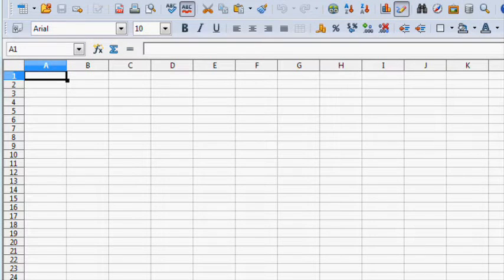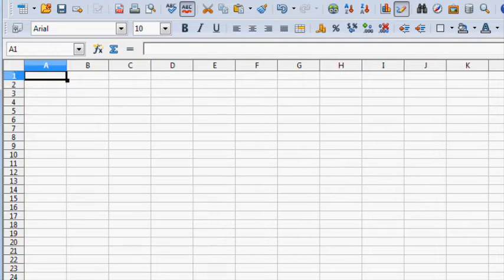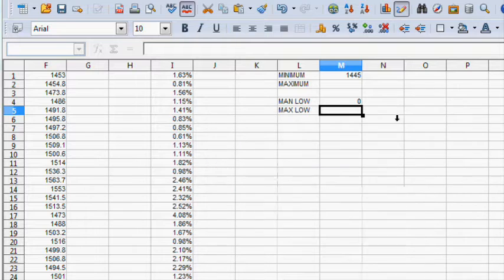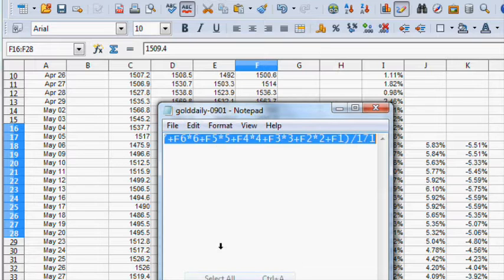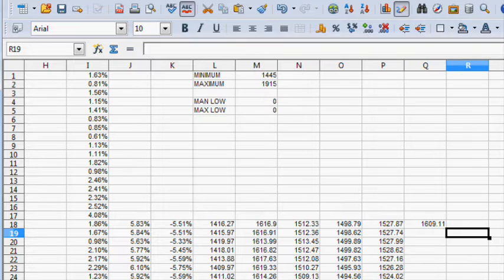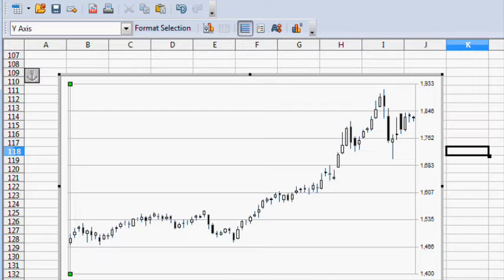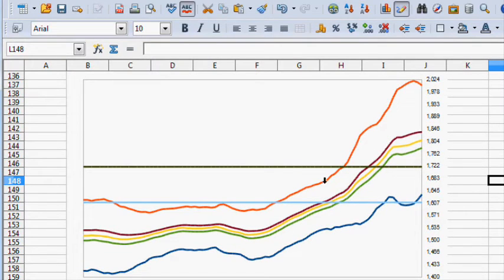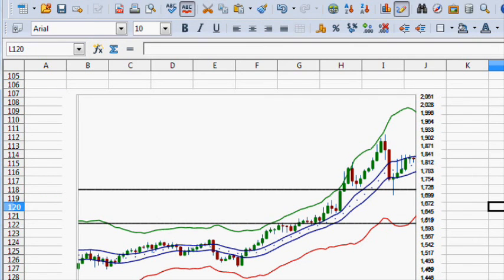Spreadsheet Tutorial (1/2) - 100 period chart - Gold